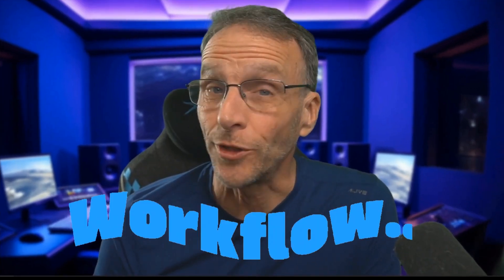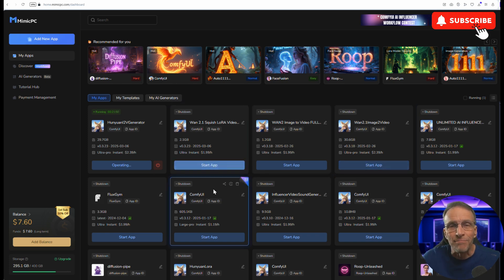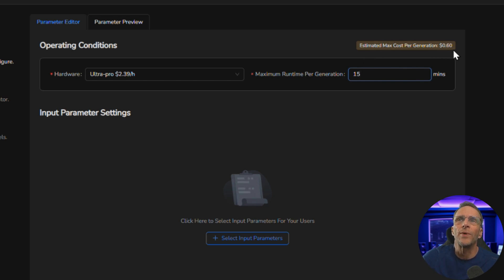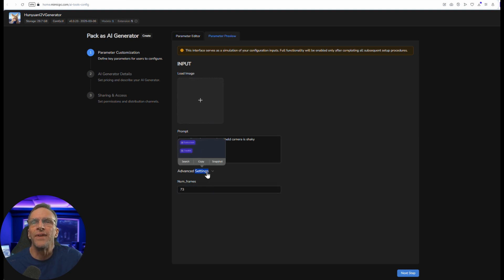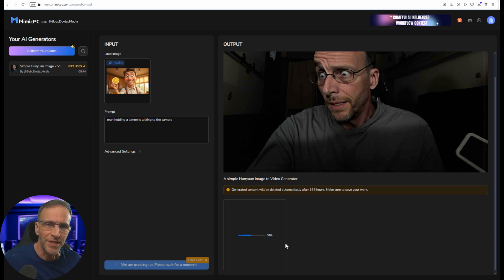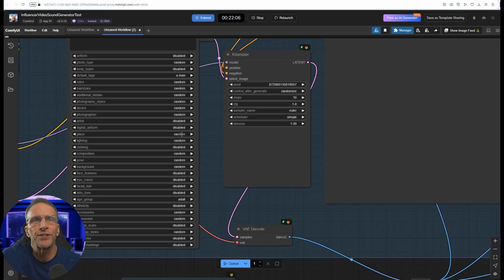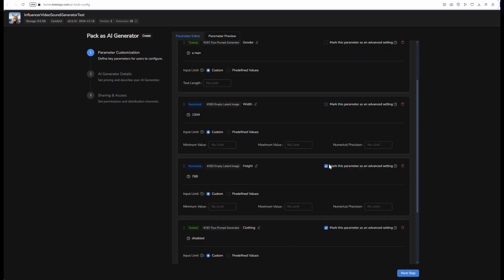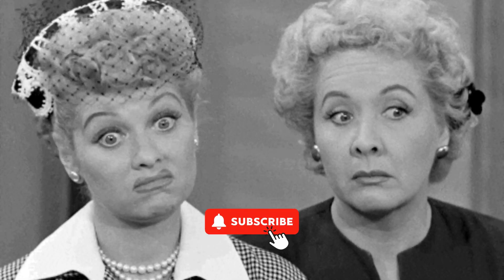Simplify Your Comfy UI Workflows and Profit from Them!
IMPORTANT: This is a test feature and a work in progress, designed for a specific group of developers who have an e-commerce system or another way to charge customers money, and mail them a Redemption code. This system will improve over time.

In this video, learn how to transform complex Comfy UI workflows into user-friendly applications that anyone can use.

Discover how you can create front-end interfaces for your workflows, and even monetize them.

Additionally, find out about the ComfyUI AI Influencer Workflow Contest and how you can showcase your creativity while earning cash prizes.

00:00 Introduction to Transforming Workflows
00:22 Creating User-Friendly Interfaces
00:51 Qualifying the Audience
01:03 Monetizing Your Workflows
01:36 Example: Simple Workflow
03:01 Designing the Front End
03:56 Setting Input Parameters
05:41 Generating and Sharing Codes
07:14 Example: Complex Workflow
11:04 AI Influencer Workflow Contest